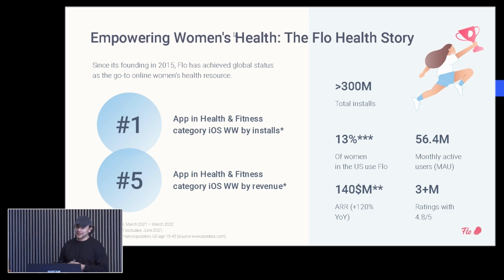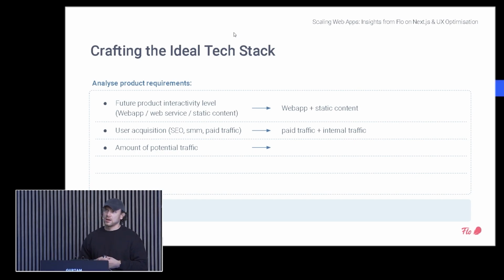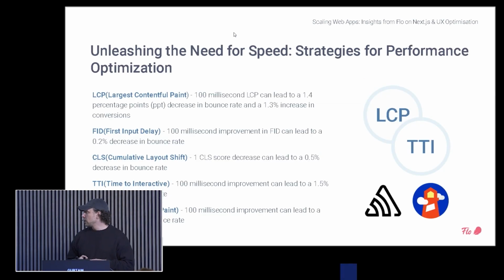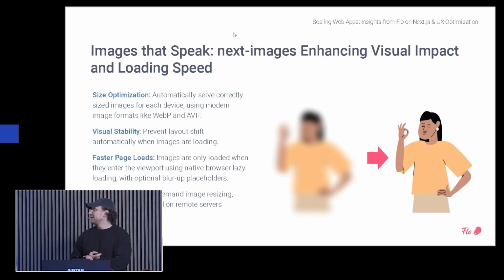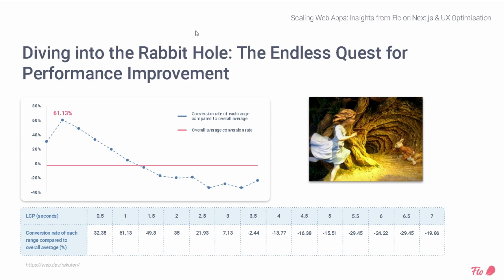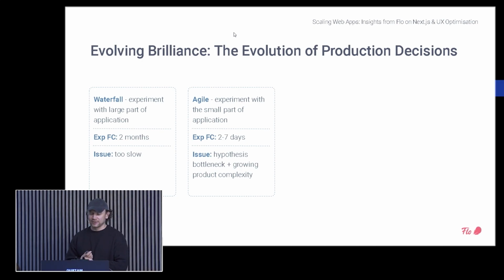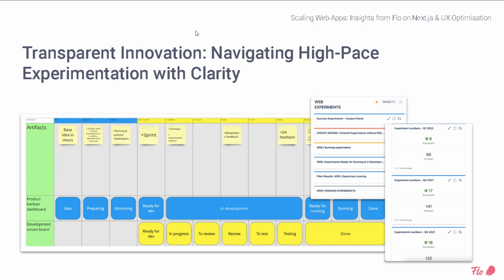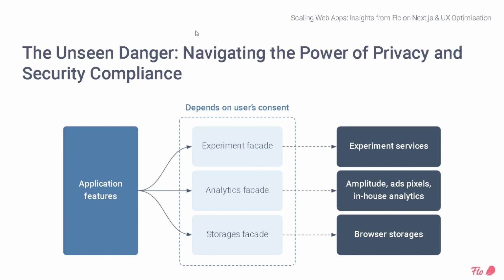Gurtam meetups : Scaling Web Apps: Insights from Flo on Next.js & UX Optimisation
Presentation on the Flo web application, a powerhouse that helped to achieve over 300 million downloads and 55 million active users. Strategies for improving web application performance and enabling fast experimentation, all while maintaining security and privacy. Gain insights that can help enhance your organization’s web performance and user experience.

Speaker: Illya Korneev -  12 years experience in the IT field  as engineer, team lead, adviser, mentor, co-founder. Background: frontend engineer, fullstack developer, backend developer.